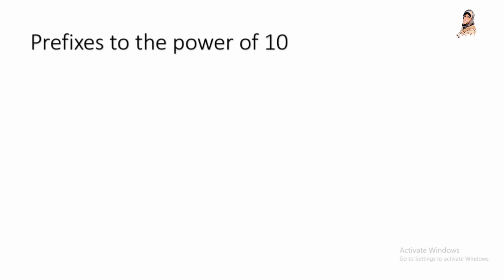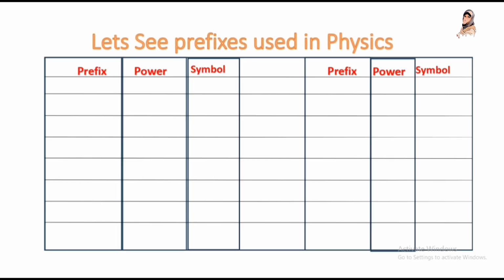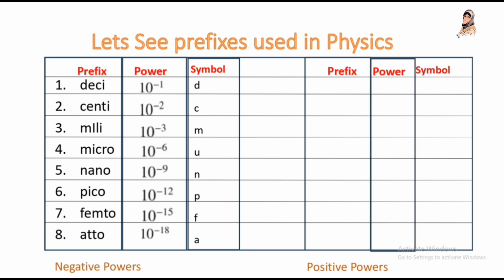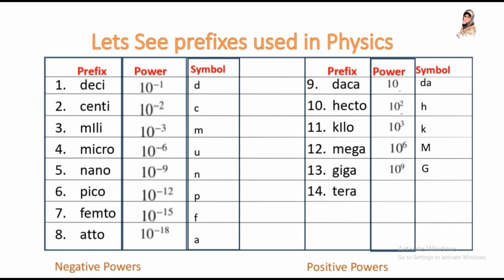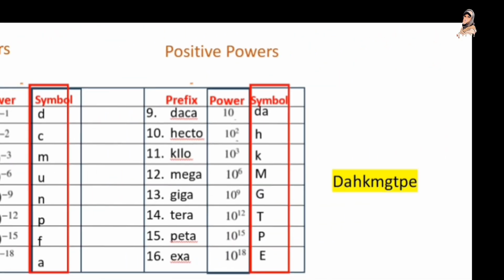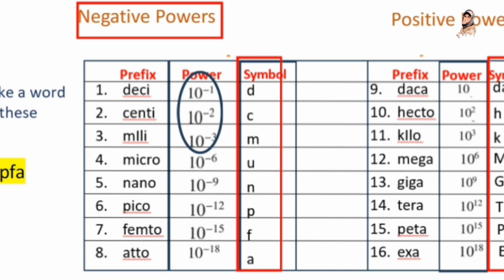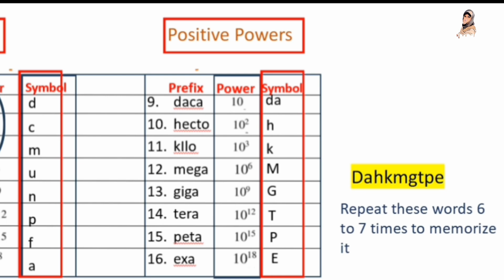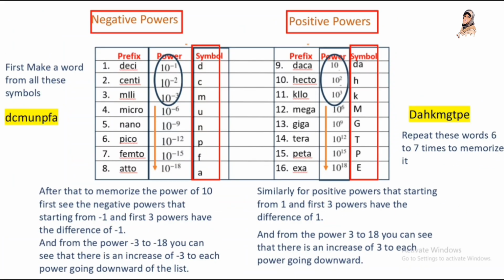What are the Prefixes? | How to memorize these Prefixes? | Physics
Educate-With-HB

✓What are the Prefixes?
✓What are prefixes to the power of 10?
✓How to memorize these Prefixes?

Physics,
Chemistry,
Biology,
Earth Sciences,
Mathematics. and
General Knowledge